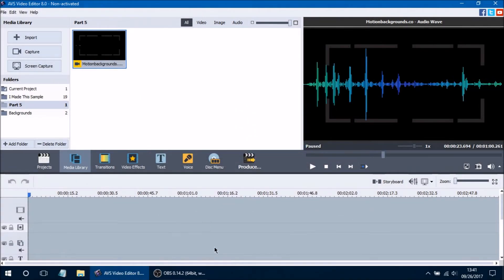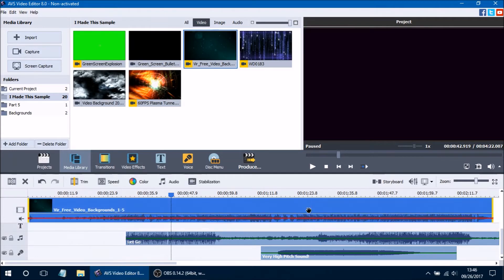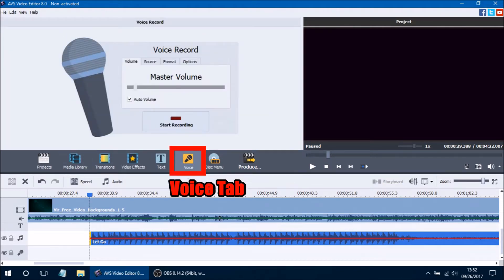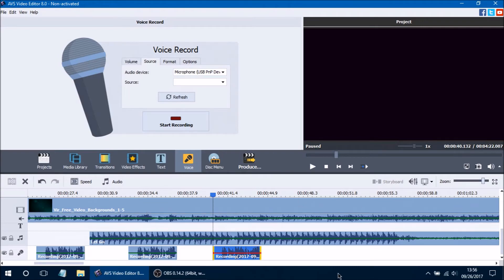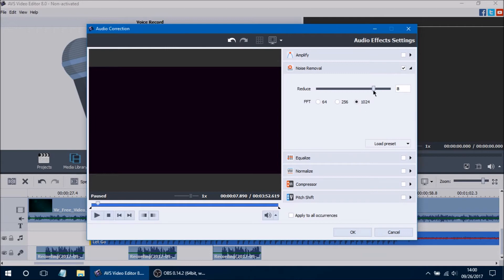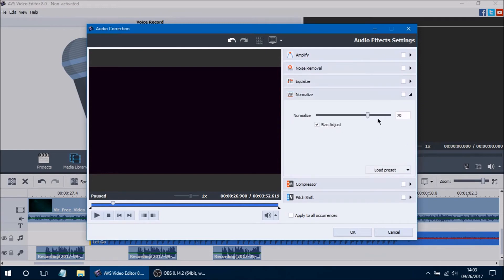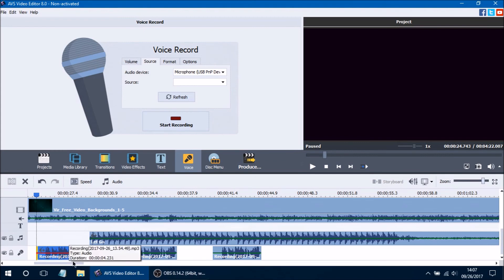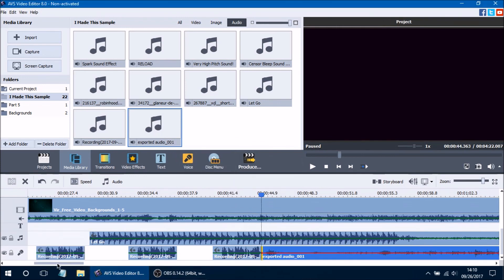AVS Video Editor 8.0 Tutorial! Pt. 5: Audio Editing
Welcome to the AVS Video Editor 8.0 Tutorial!
Watch the whole series to learn the most about how to use AVS to your success!

Part 6: Producing the File